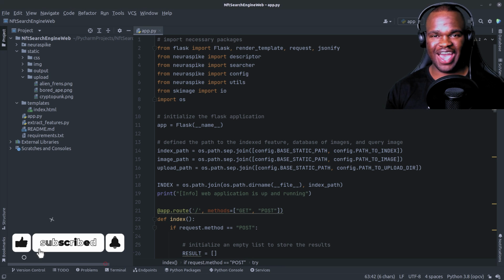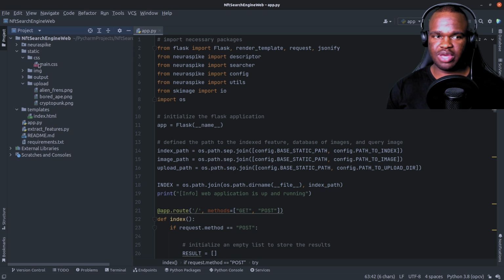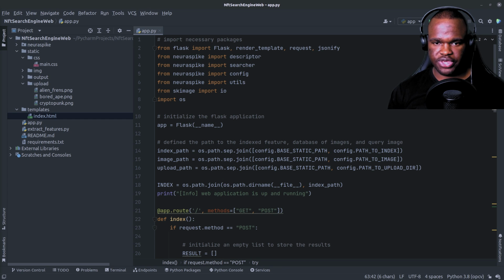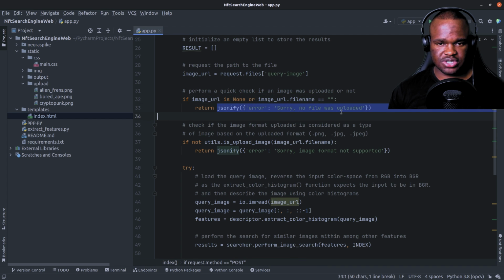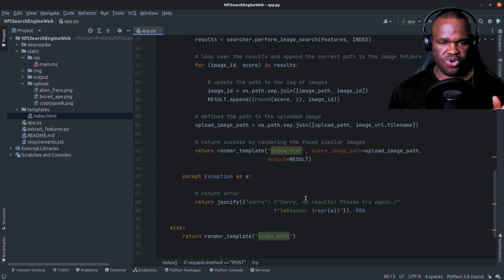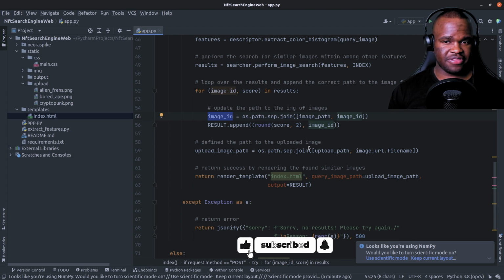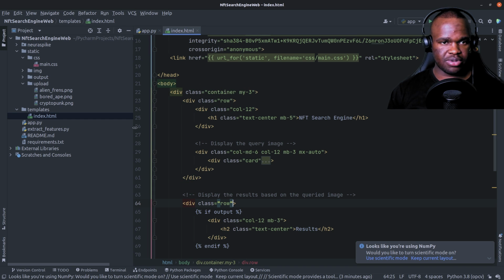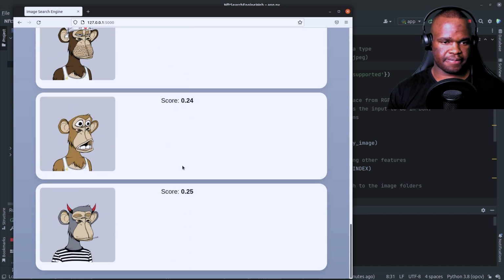Adding a Web Interface to our NFT Search Engine with Flask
❤️ Become A Neuraspiker

In this tutorial, we’ll learn how to transform our command-line based NFT Search Engine from the previous tutorial and turn it into a full-blown web application using Python and Flask.

⌚️ Timetable:
00:05  Intro
00:50  Code Walk-through

If these videos,  AI projects, and blogs help you,

Much love! ❤️

💡 Neuraspike is a channel dedicated to delivering a real understanding of the field of AI using real-world projects rather than algebraic and numerical "intuition".